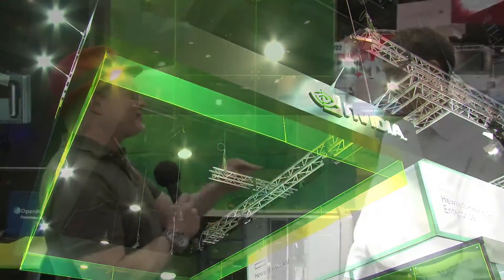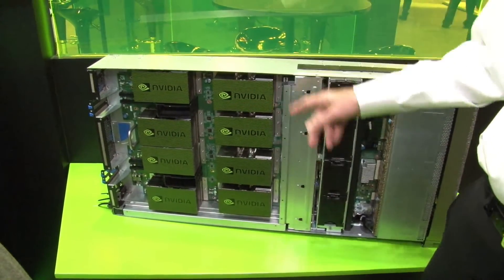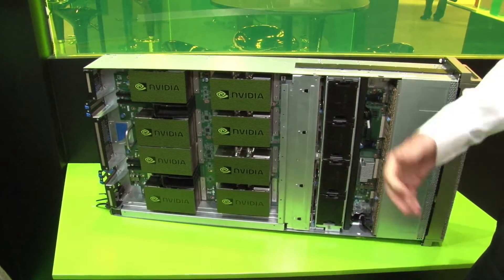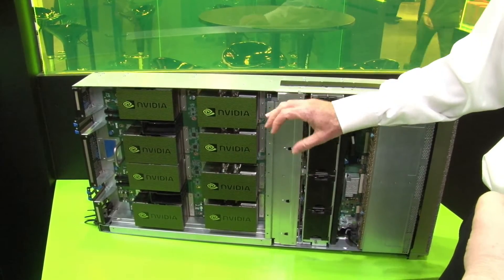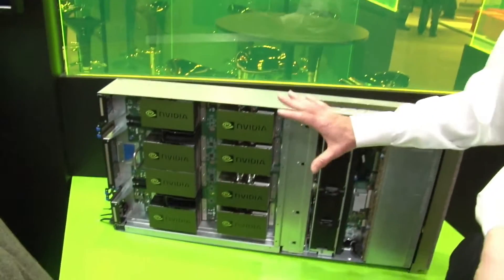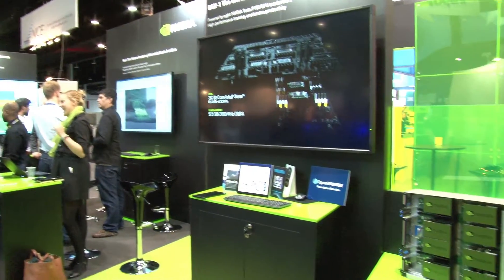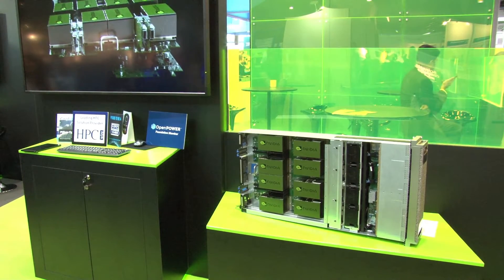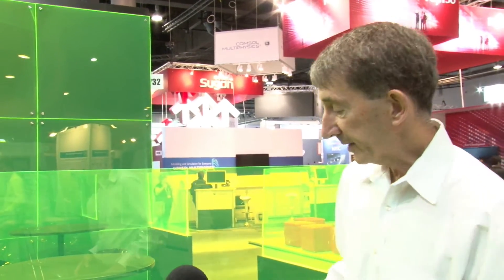Nvidia Showcases DGX-1 Deep Learning Supercomputer at ISC 2016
In this video from ISC 2016, Marc Hamilton from Nvidia describes the new DGX-1

"The NVIDIA DGX-1 is the world's first purpose-built system for deep learning with fully integrated hardware and software that can be deployed quickly and easily. Its revolutionary performance significantly accelerates training time, making the NVIDIA DGX-1 the world's first deep learning supercomputer in a box."